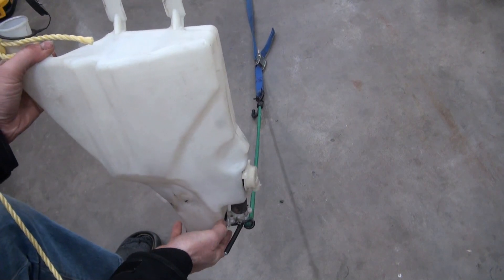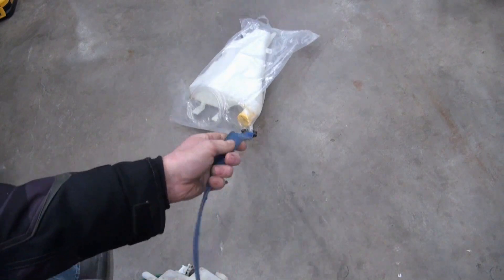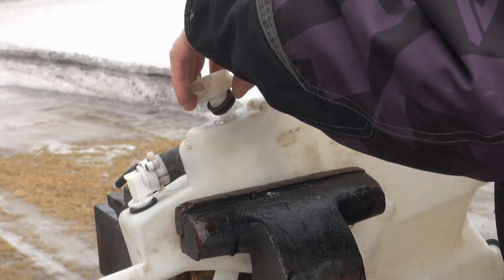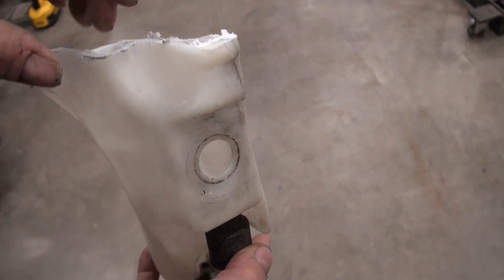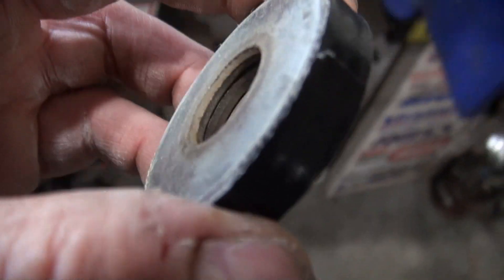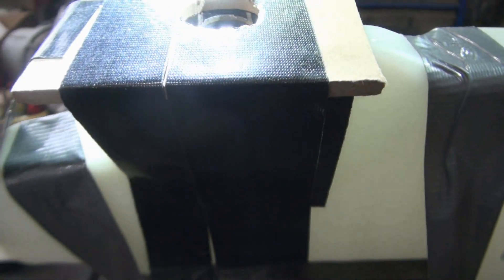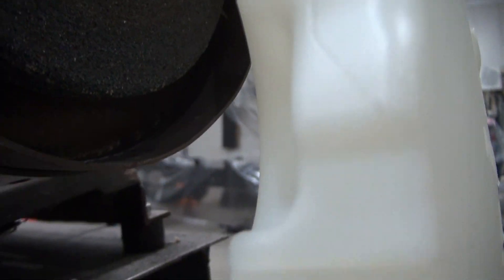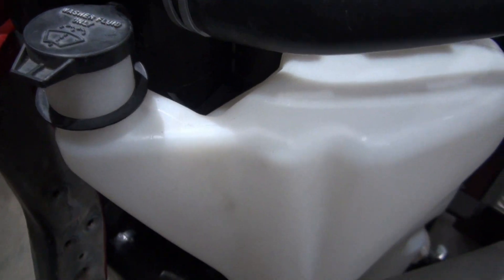Modifying A Plastic Tank For A Fluid Level Switch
Dodge Ram windshield washer tank modification